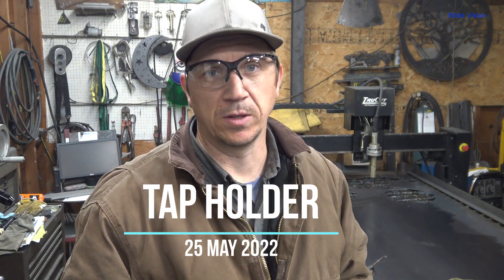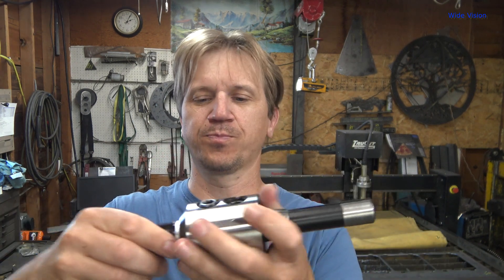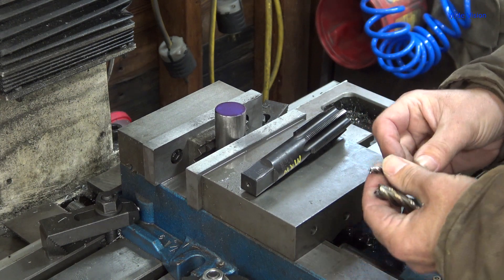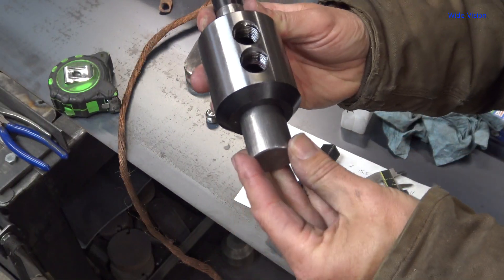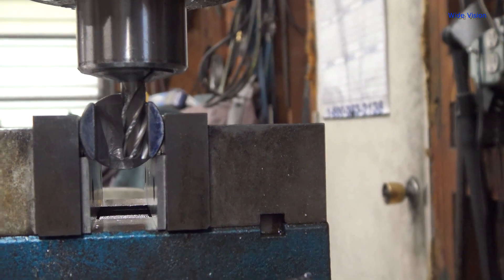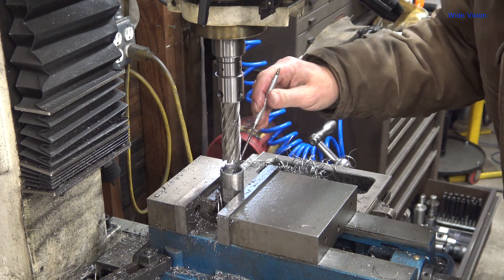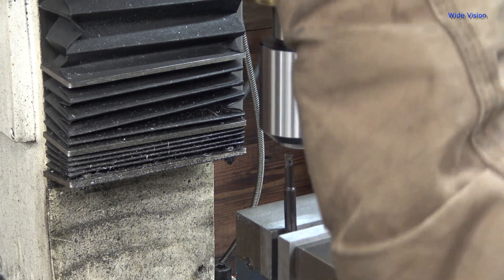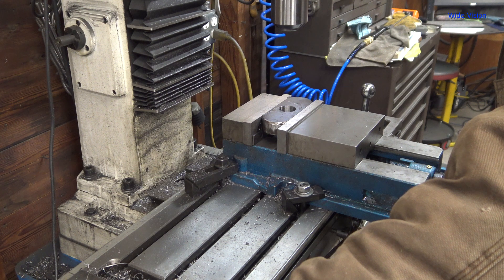TAP Driver Build - A holder to Use taps in a MILLING MACHINE! - Instructional build from Wide Vision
Don't have a way to hold your tap in your milling machine? Make a simple adapter thing! In this video, I used an R8 1-1/4 end mill holder and made a little sleeve doohickey that receives the tap. Two flats drive the square head of the tap. It's really pretty simple.

Filmed at the end of May, 2022 on a cold, 42F and rainy day.
copyright Wide Vision 2022